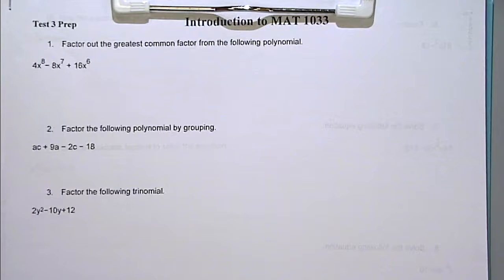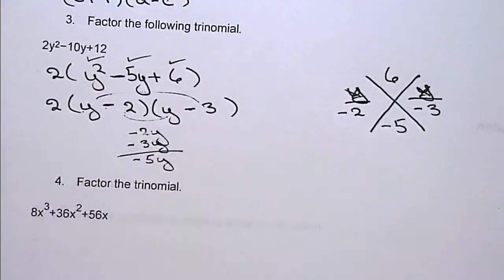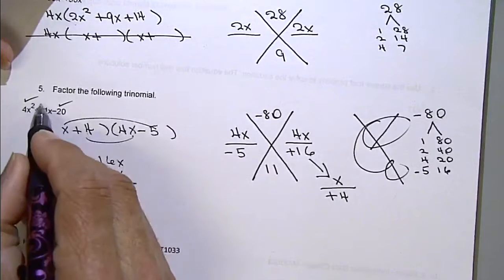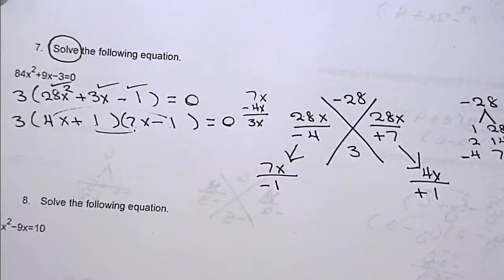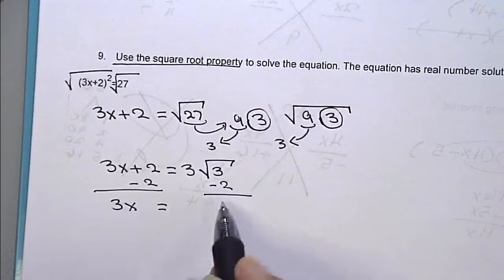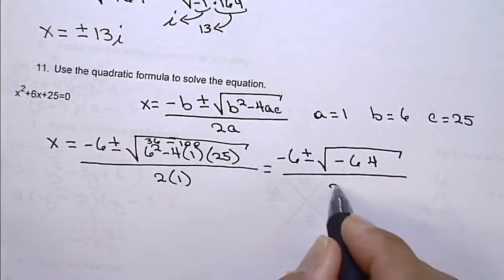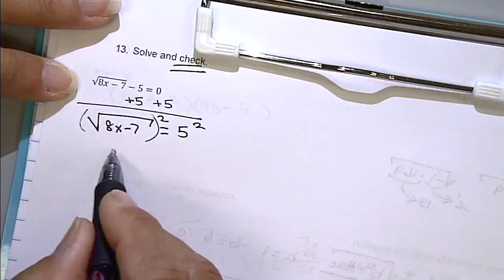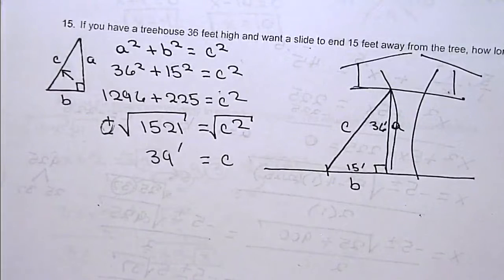MAT1033 Test 3 Review